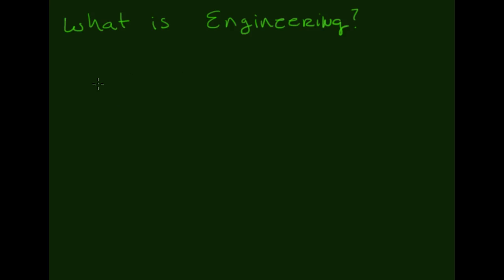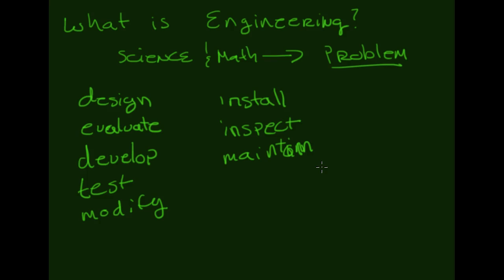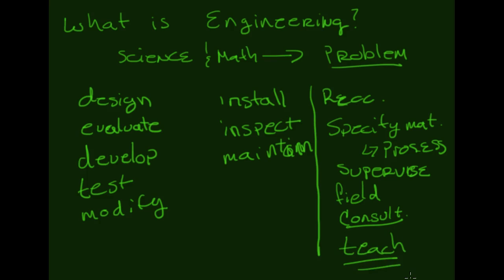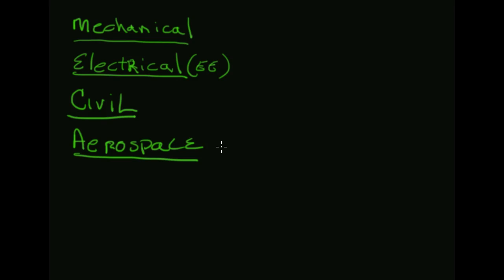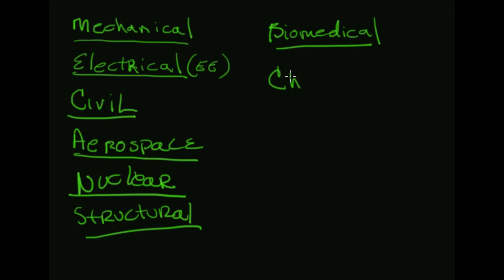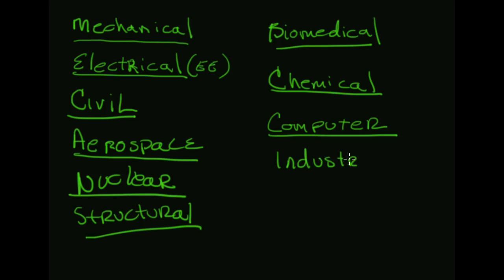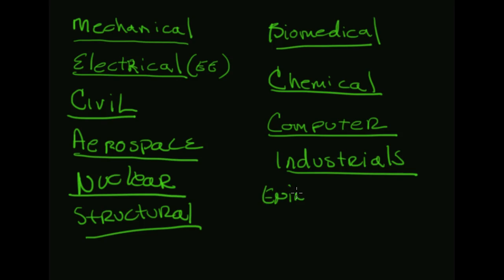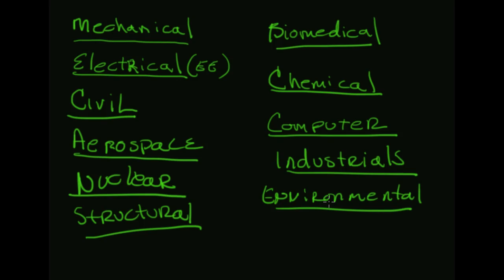What is Engineering?